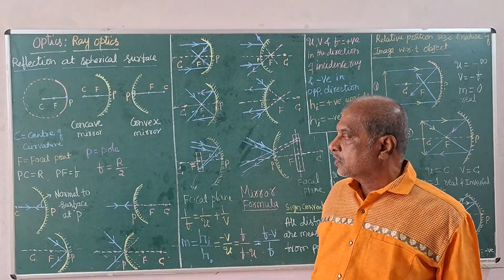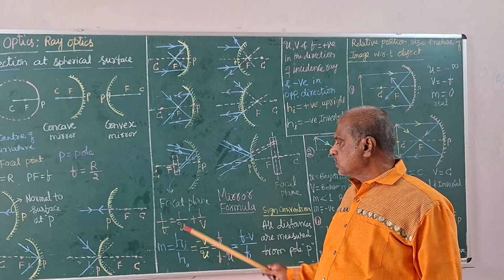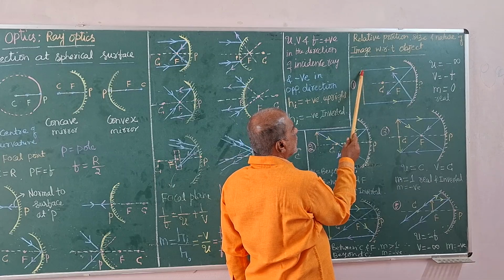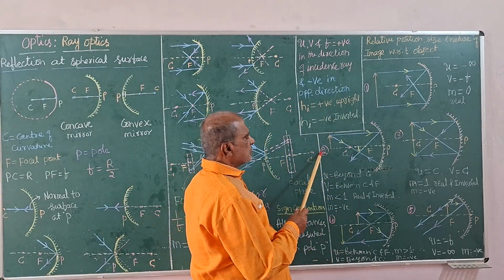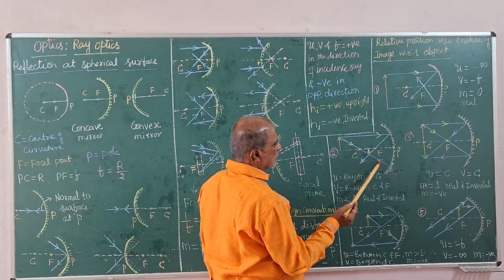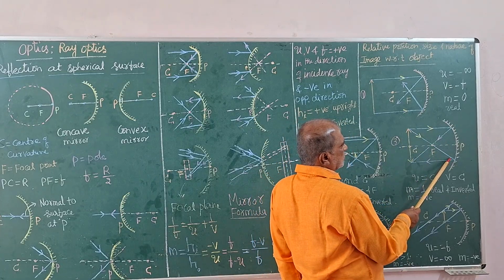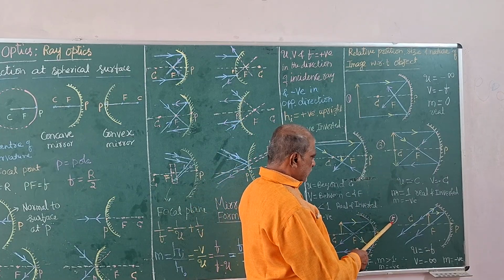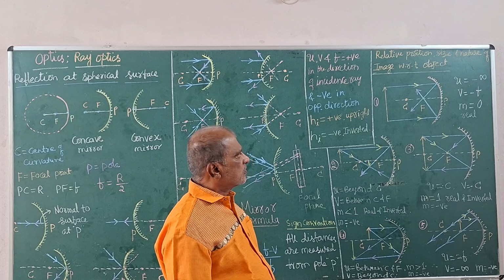Class 12 physics, optics, ray of optics, part 4,by Muralidhara M